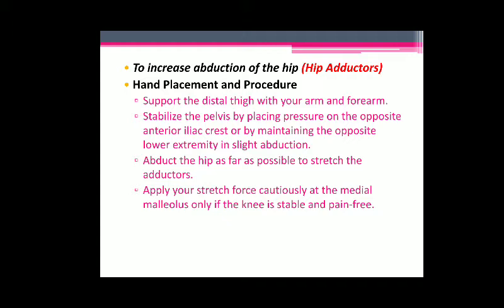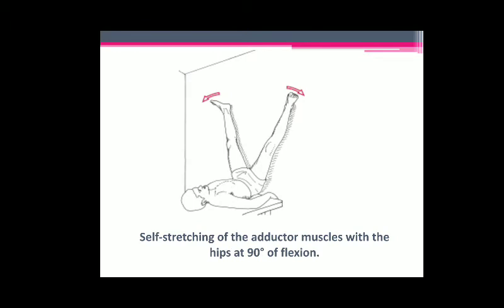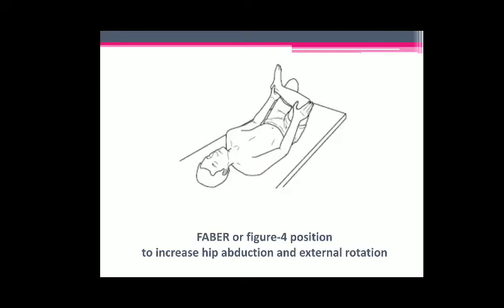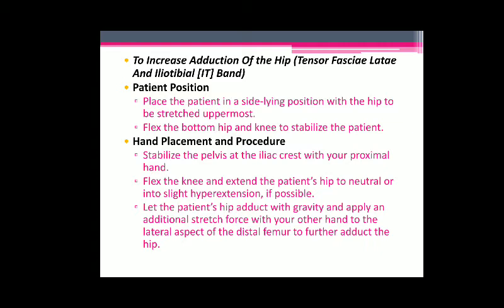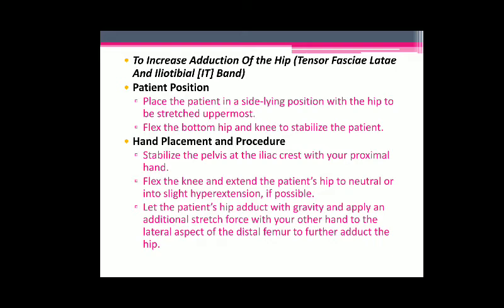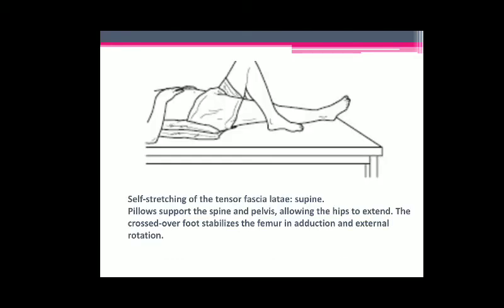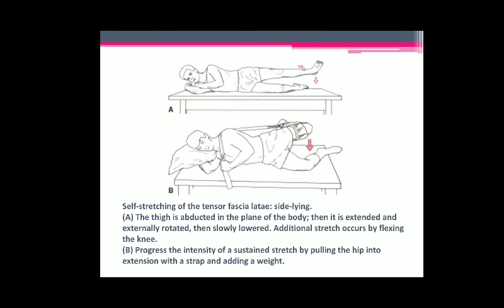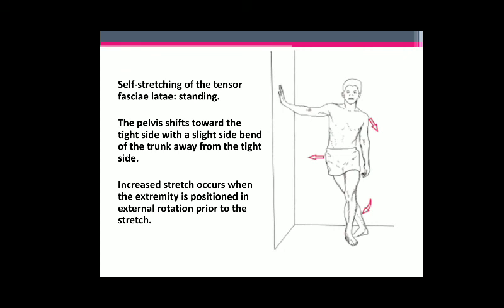Stretching 12-5-20 (3)